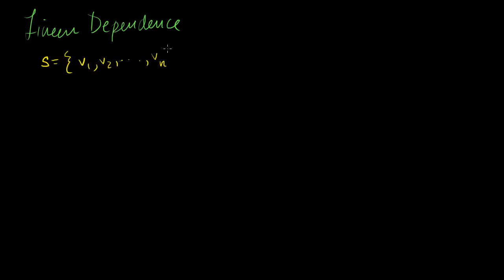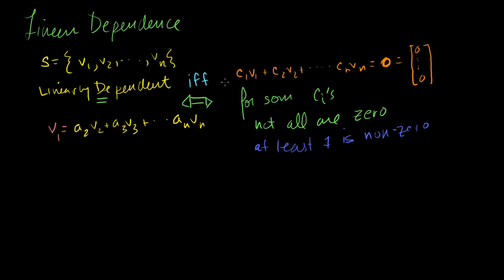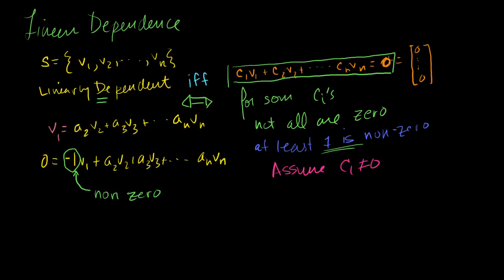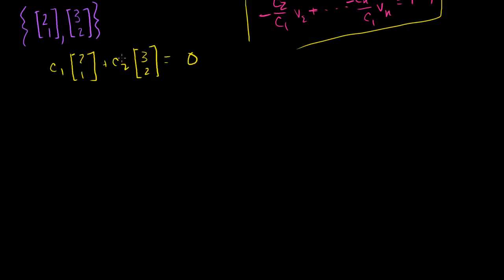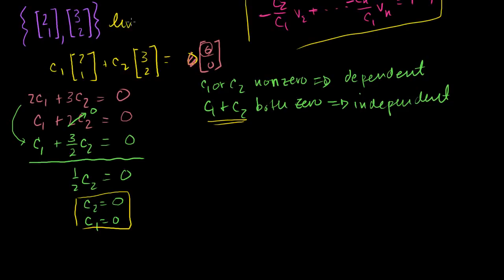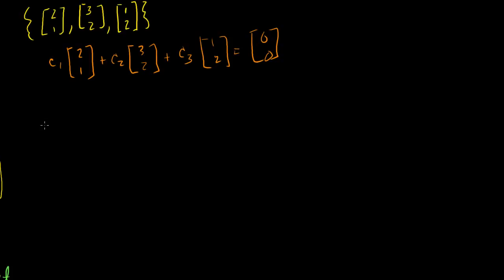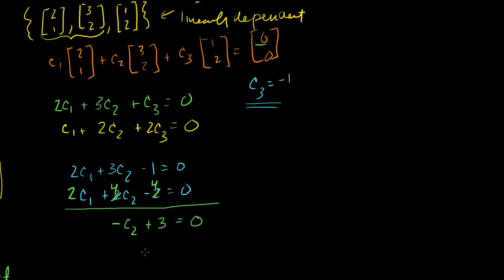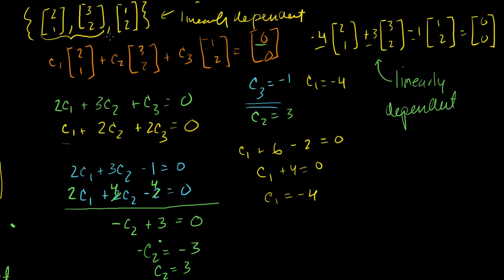More on linear independence